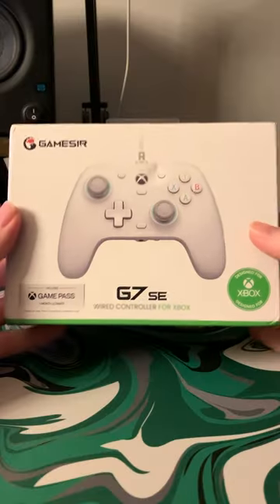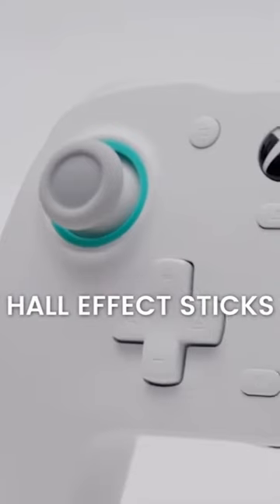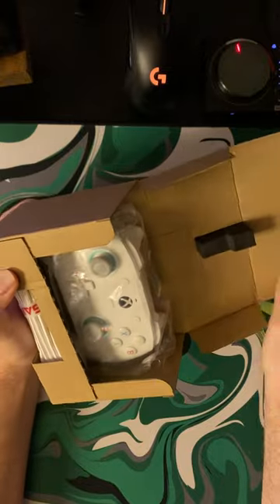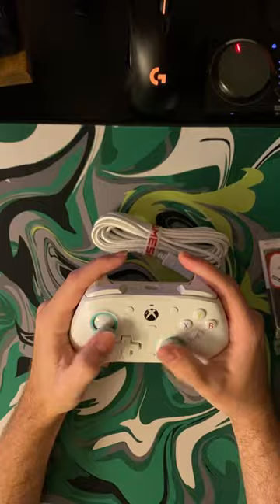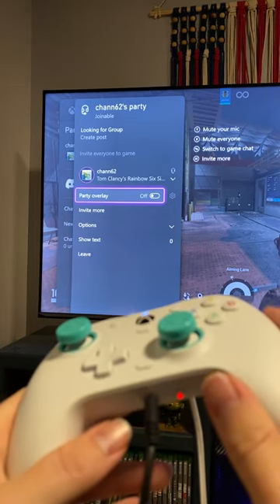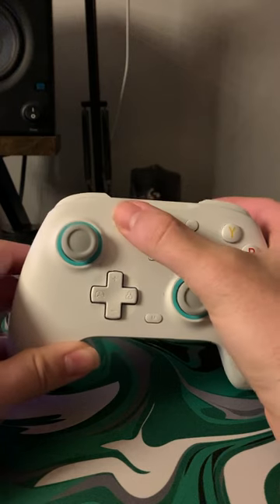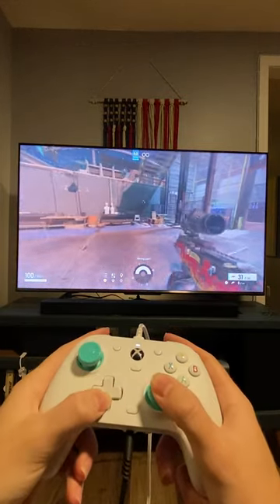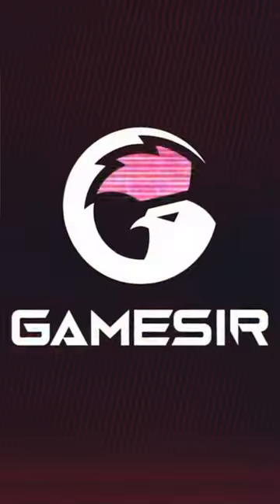The NEWEST Xbox Controller!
GameSir G7 SE for Xbox and Windows PC Gaming! This is the Newest controller to include Hall Effect Joysticks.